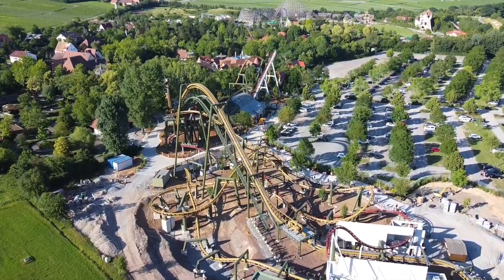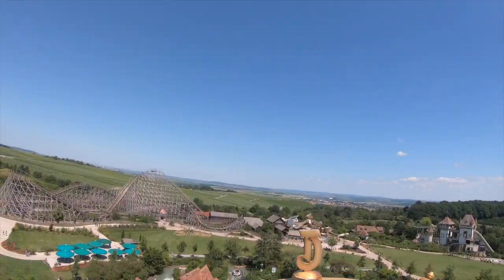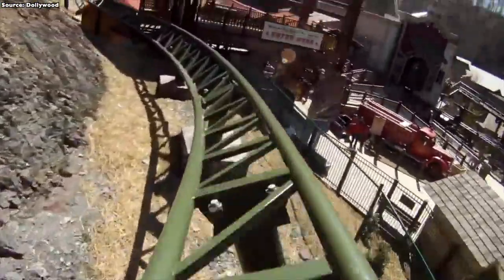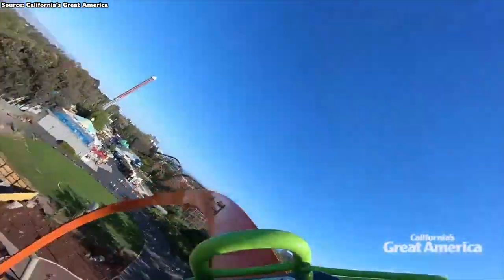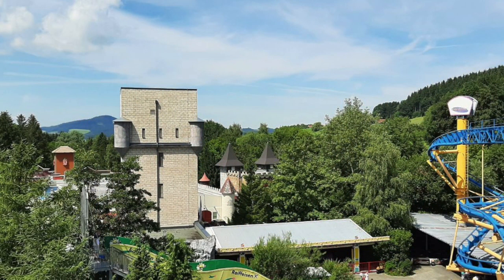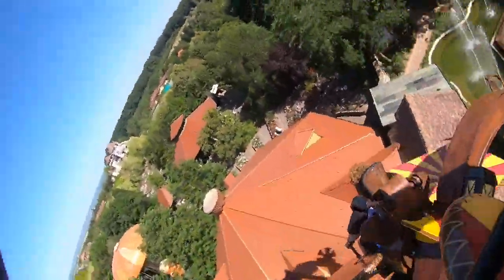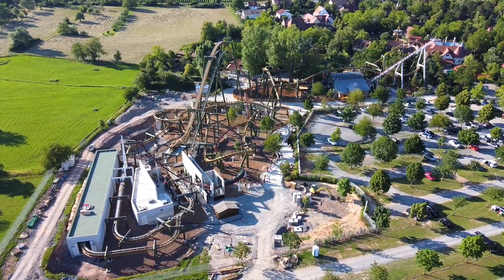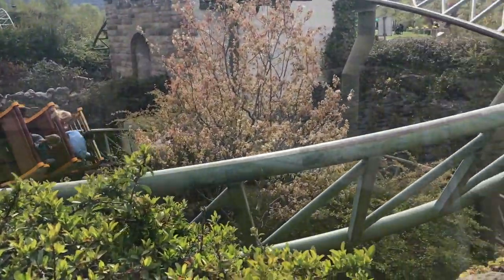Die Zukunft vom Erlebnispark Tripsdrill | Welche Attraktionen könnten in Zukunft kommen? | #13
Quellen:
California's Great America
Six Flags Over Texas
Dollywood
Nigloland
Vekoma
Technical Parks
Lucas / coasters_are_drugs
Viel Spaß bei dem Video! Wenn es dir gefallen hat, wäre es super, wenn du eine positive Bewertung dalässt! Falls du Kritik, Anregungen oder einfach nur deine Meinung teilen willst, kannst du dies gerne in den Kommentaren oder per Email tun.
Es ist erlaubt, alle meine Aufnahmen in eigenen Videos (außer Reuploads) zu verwenden, solange die Quelle angegeben wird.
You are allowed to use the footage for your own video if you give credit.